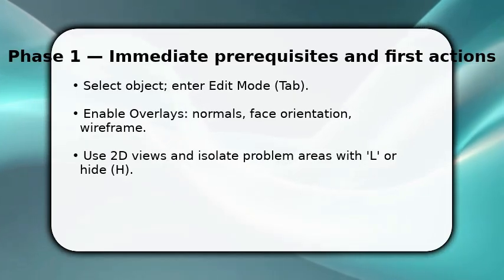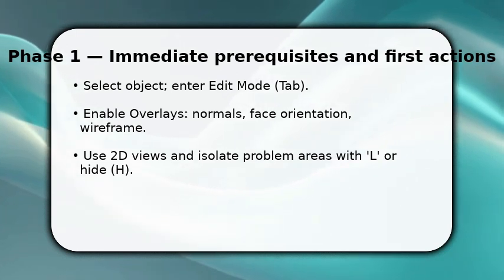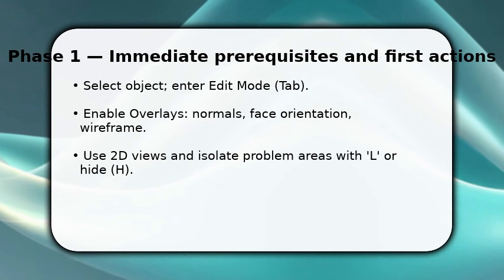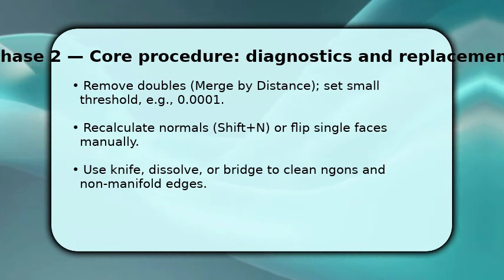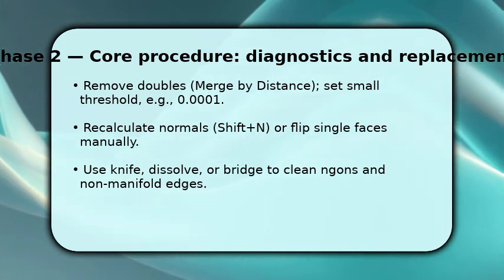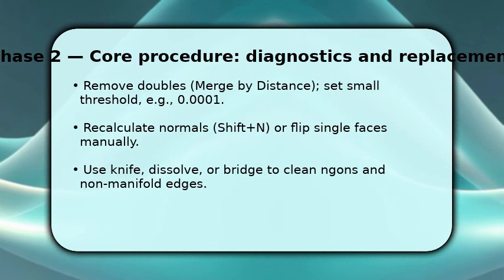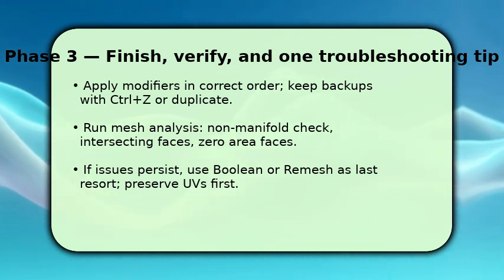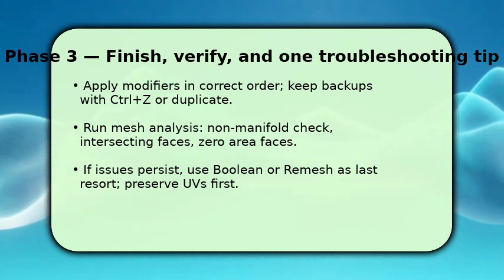How to Fix Mesh in Blender (only Way)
How to Fix Mesh in Blender (only Way) | 🔒 Surfshark VPN Deal — Stay private and secure. $1.99/mo + 3 Months Free ▸

Learn the essential techniques for repairing mesh in Blender, a crucial skill for animators and modelers. This video guide provides step-bythy methods to fix common issues like holes or self-intersections within your models.